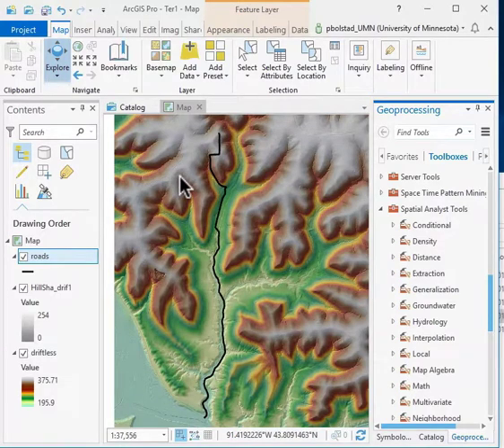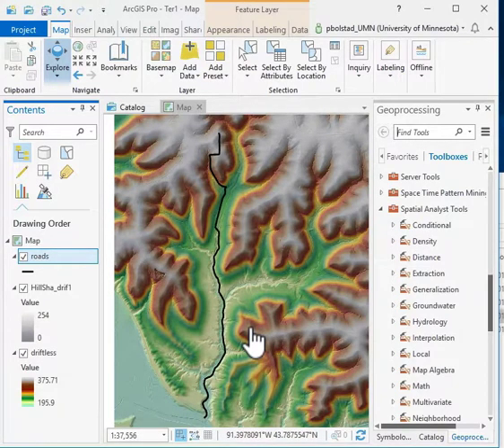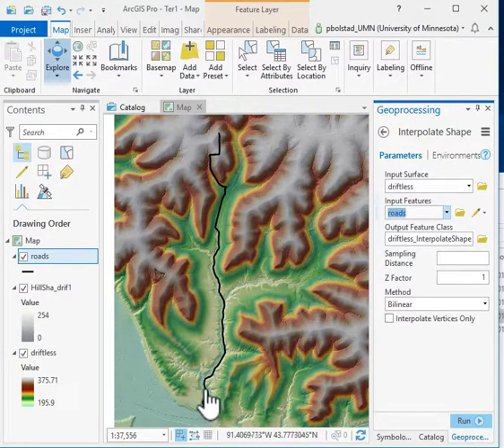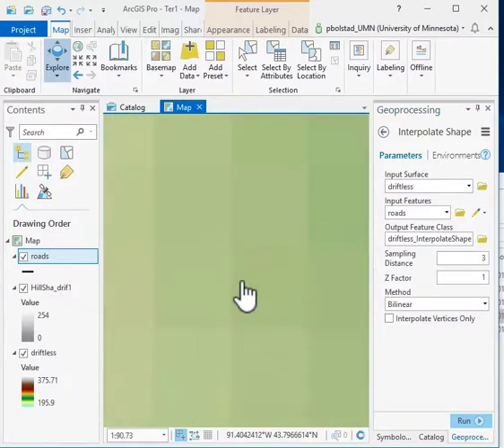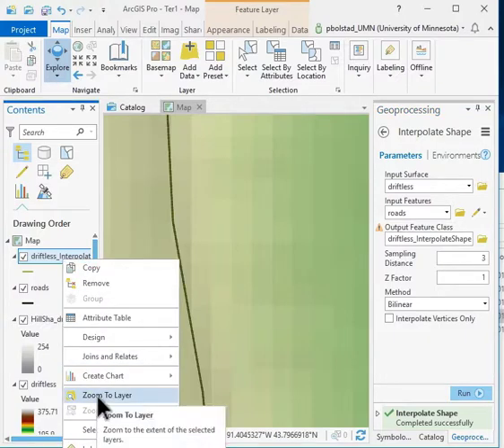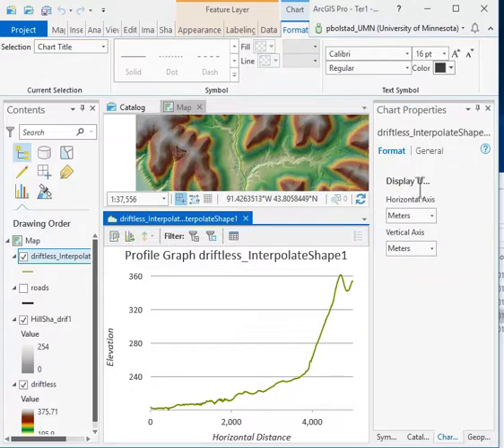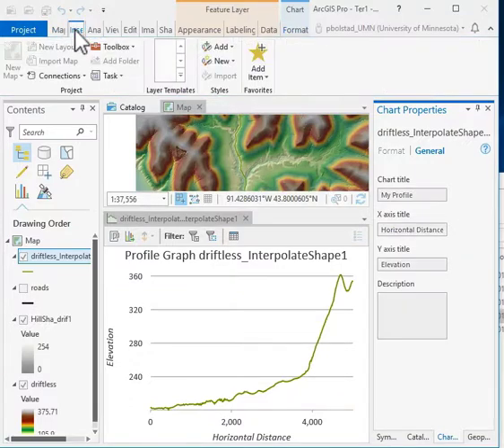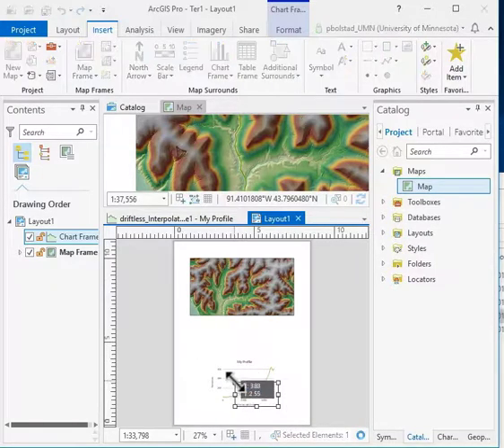Lab11AP Profile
ArcGIS Pro profile function